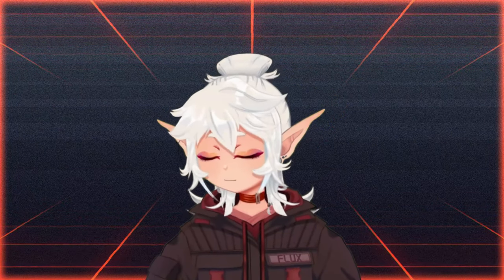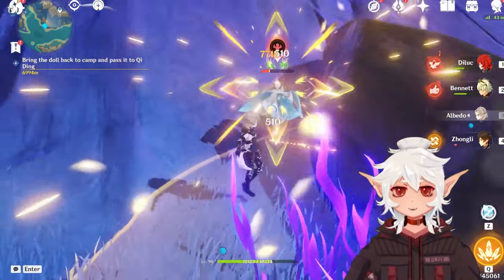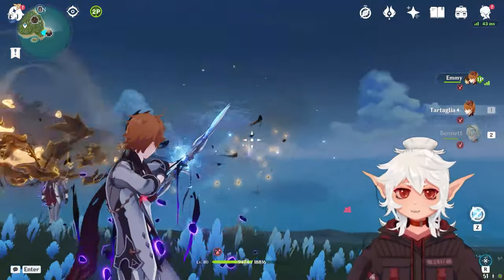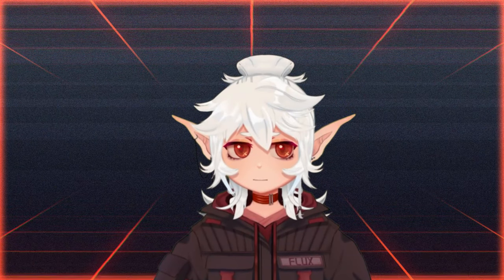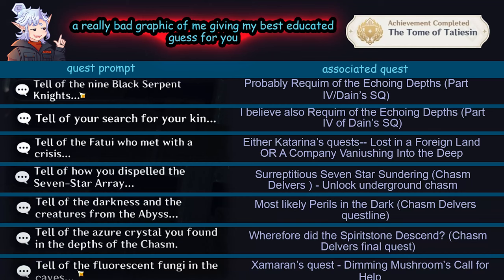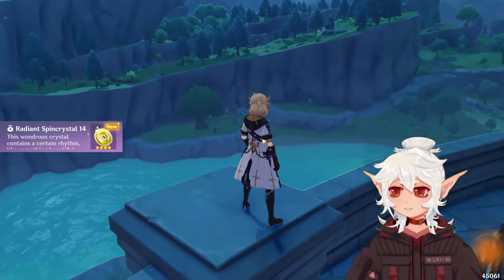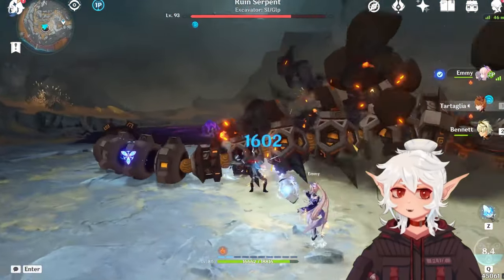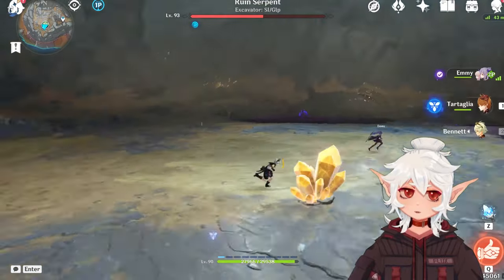2.6 ACHIEVEMENTS GUIDE! | Genshin Impact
Hey everyone! Today I'm going through some of the newer achievements in Genshin Impact as of the 2.6 update--this includes the Challenger Series V card, Wonder of the World achievements, and a few from 2.5 (ft. my new vtuber!)

Current Achievements Counter: 606
Click the bottom right of the video for captions!! ♡

🧾 𝗧𝗶𝗺𝗲𝘀𝘁𝗮𝗺𝗽𝘀 𝗠𝗮𝘀𝘁𝗲𝗿𝗹𝗶𝘀𝘁
00:40 | Basically Harmless
1:10 | Beware of Angry Dog (2:01 Roar Animation)
2:45 | The Tome of Taliesin (3:25 for the ref sheet)
3:37 | It's Yesterday Once More
4:37 | Ding Ding Ding, We Have A Winner! Again!
5:30 | Overflowing Light
6:03 | Swimming Prohibited
7:25 | Magatsu Mitake Narukami no Mikoto
8:08 | Impeccable Judgement (Attack Animation)
8:25 | Death Proof (Attack Animation)
8:53 | Salt for My Foes, and Water for Me
9:16 | The Fraught Return (10:19 Solo Demonstration)
10:55 | Radio Silence
11:05 | Electric Escape (11:43 Attack Animations)
12:35 | Moment of Destruction

🛠 𝗧𝗼𝗼𝗹𝘇 ⚒
Editing: Adobe Premiere Pro CC 2022
Recording: OBS
Face Tracking: Animaze
Rigging: Live 2D
Art: Clip Studio Paint // Adobe Photoshop
Tablet: Veikk A15

🎵 Music
0:00 Tarrey Town
2:23 Midna's Lament
4:30 Island Swing
7:39 Sweden C418
9:29 Unwavering Heart
11:30 Stickerbrush Symphony